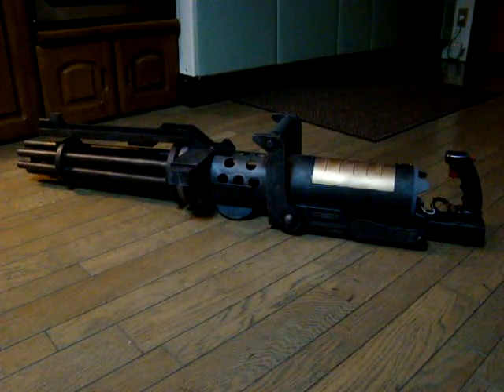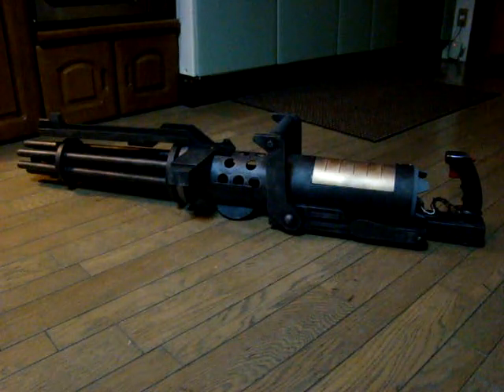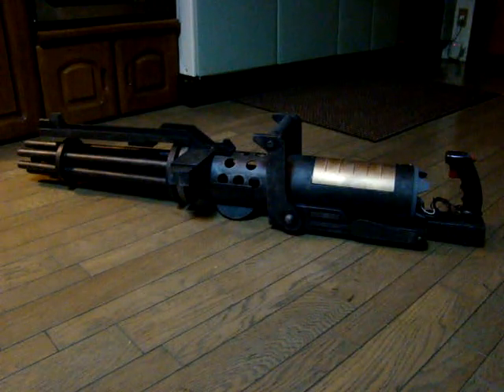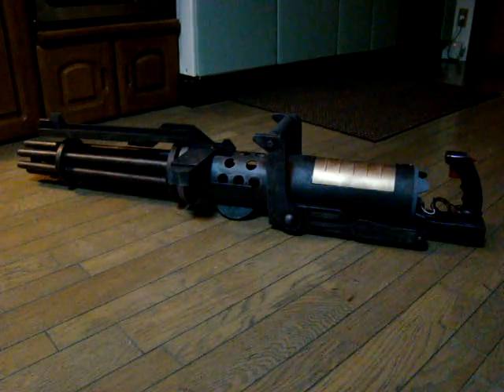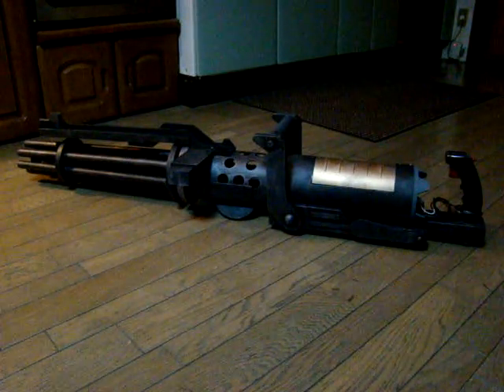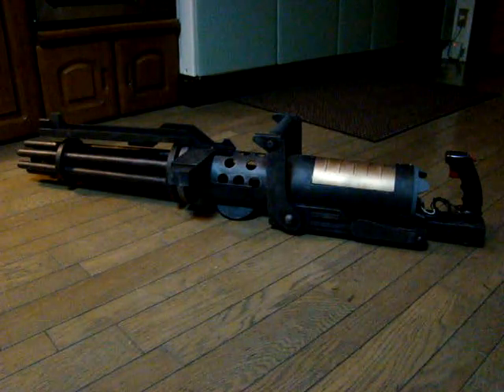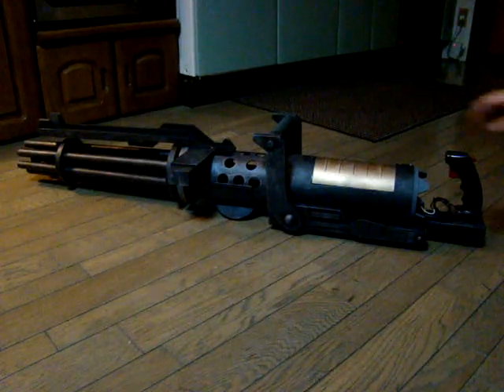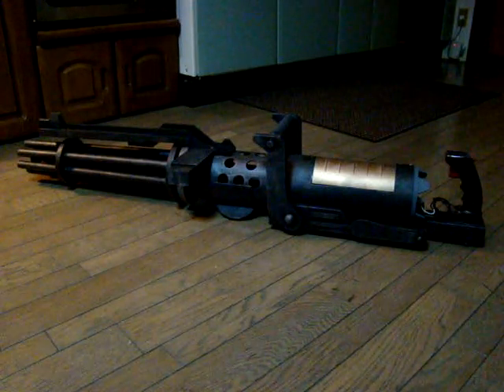Z-6 Rotary Blaster Cannon (side view demo)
Description on project and short demo